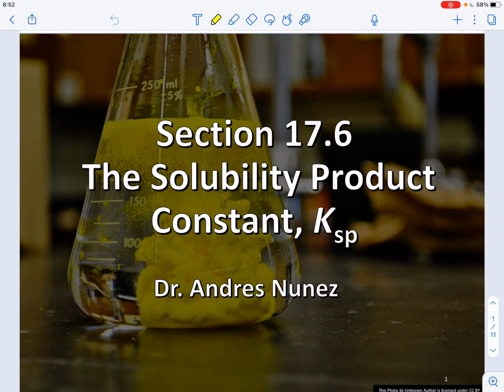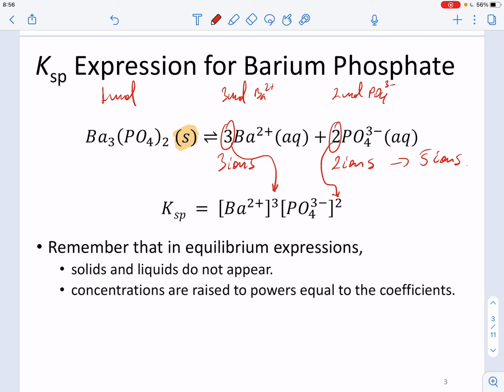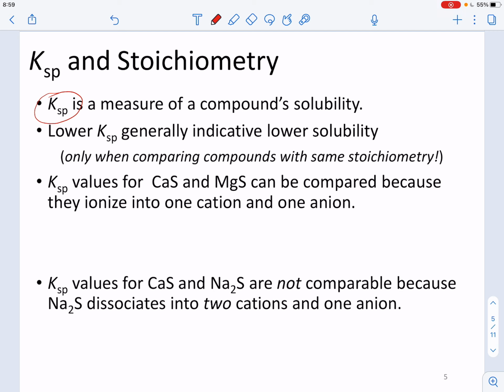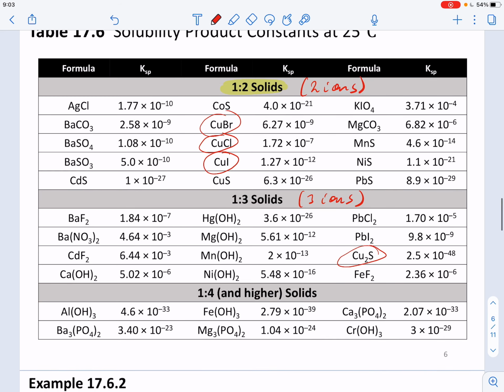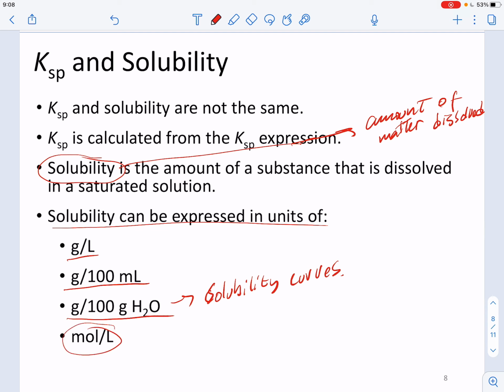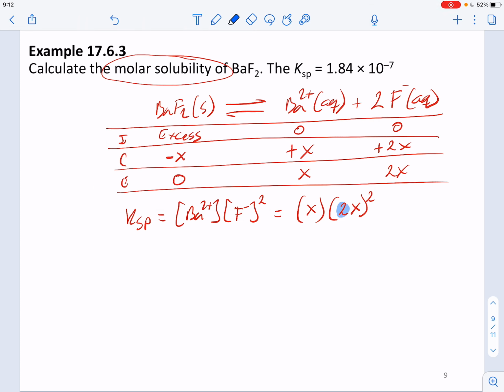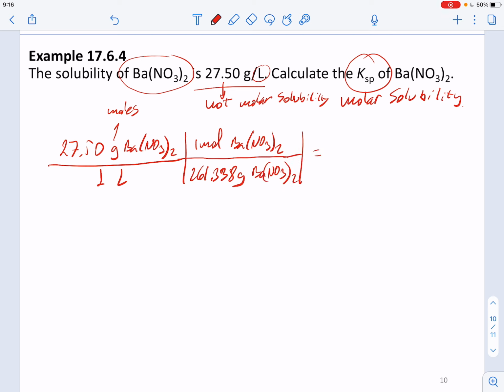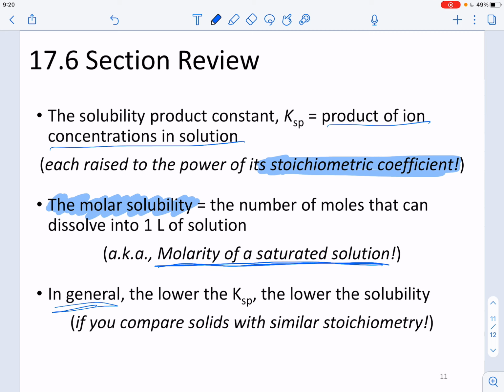17.6 Solubility product constant